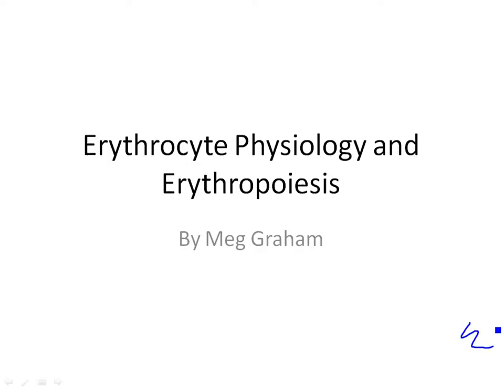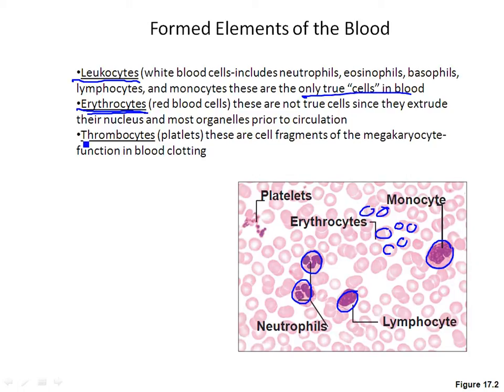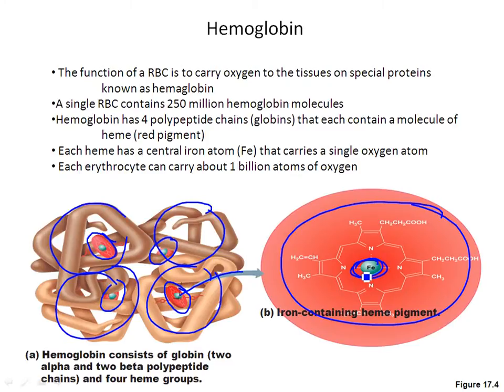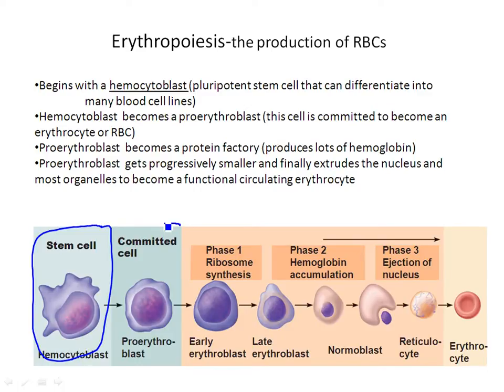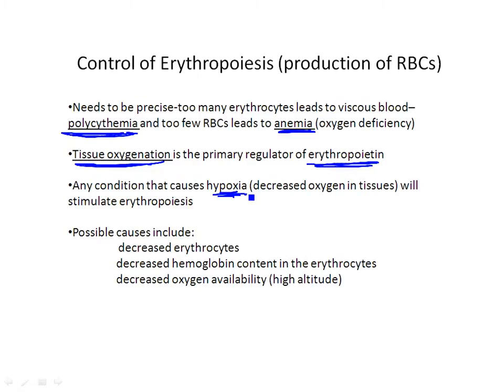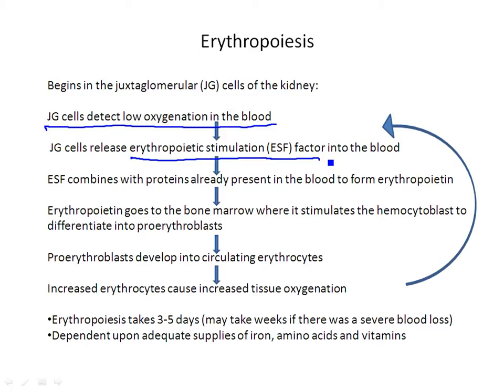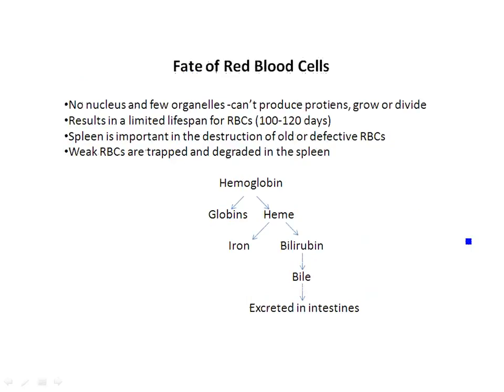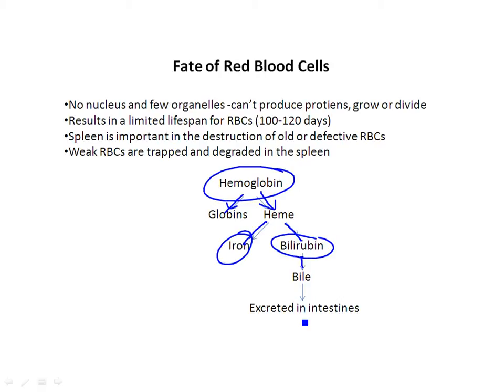Chapter 17- Erythrocyte Physiology and Erythrocytosis